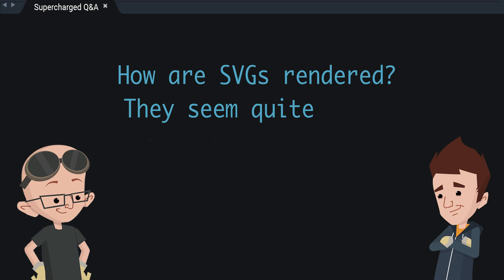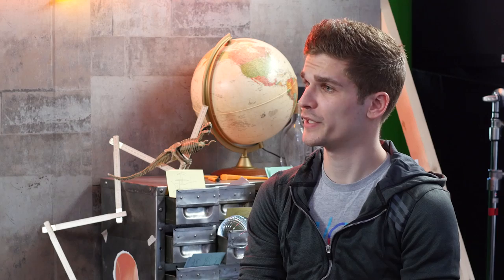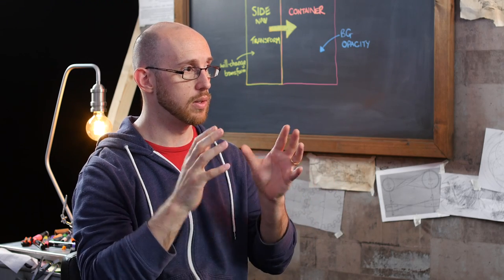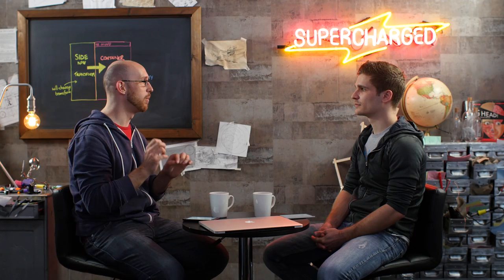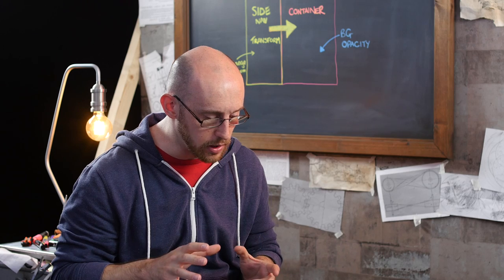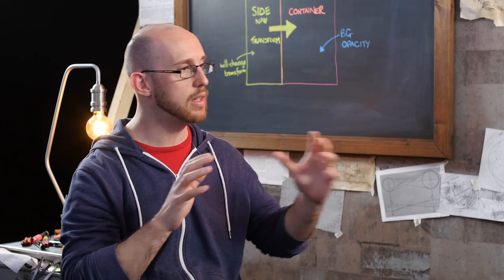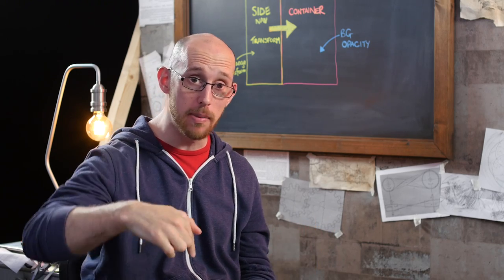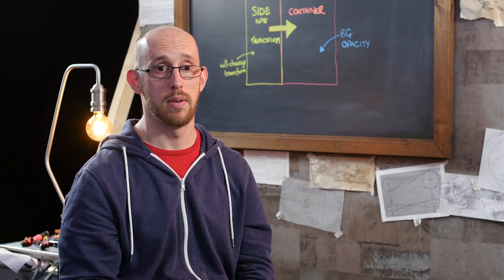Supercharged Q&A: May 2016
Got performance questions? In this episode of Supercharged Q&A, Paul and Surma answer some questions you have sent in!